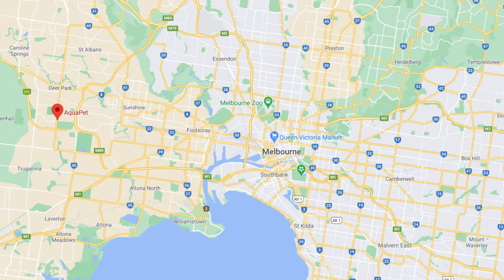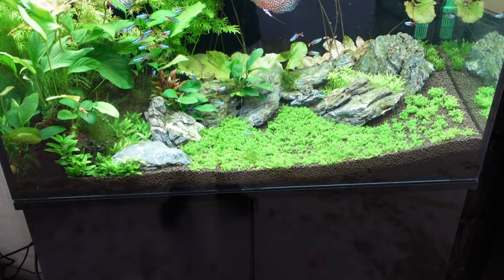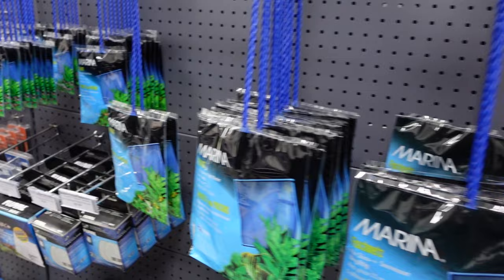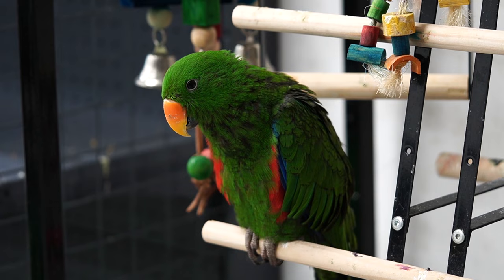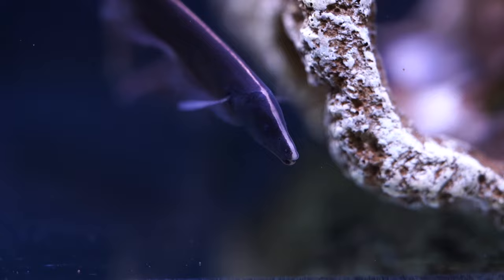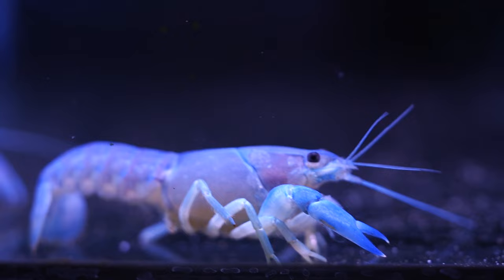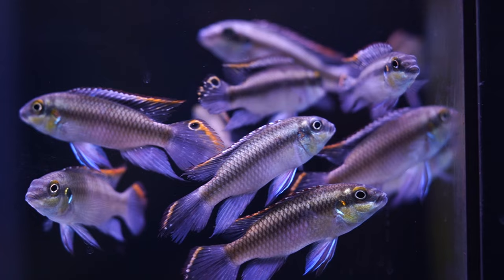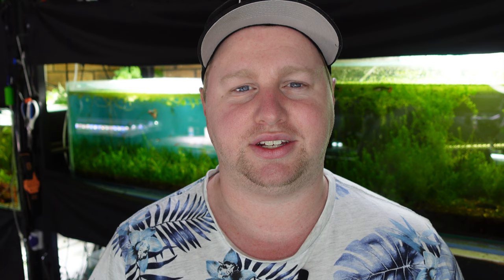Local Fish Store Tour - Aquapet Derrimut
Hey all,

With lockdown easing I was excited to get out and about today exploring some local fish stores.

This video features my tour of Aquapet aquarium store in Derrimut. Hope you enjoy.

Aquascaping Tools

My gear;
Sony a6100
Sony ZV-1
Rode Wireless GO
Rode Smartlav+
Rode VideoMic Me
Rode PodMic
GorillaPod 3k